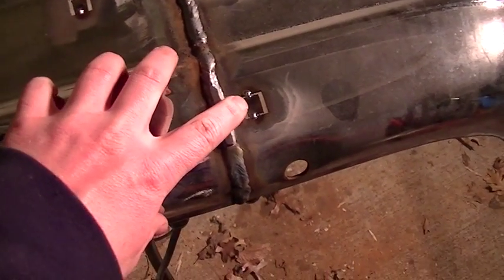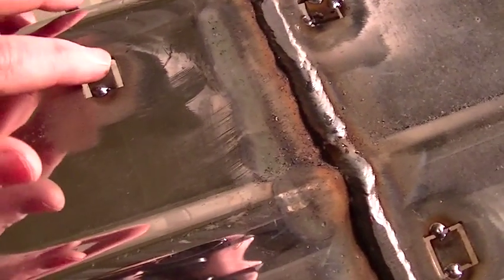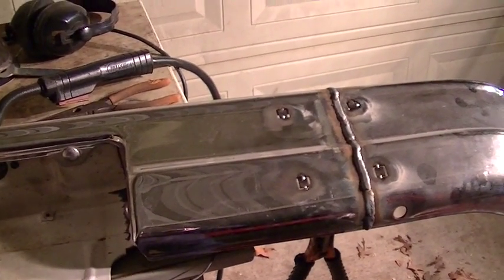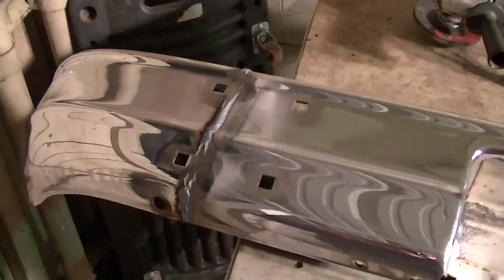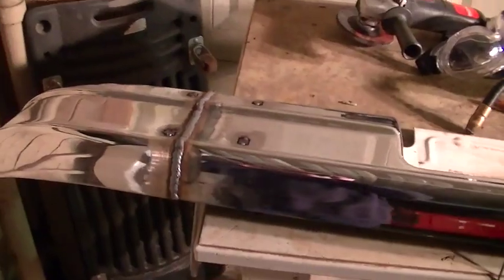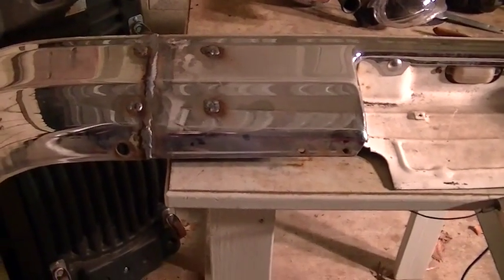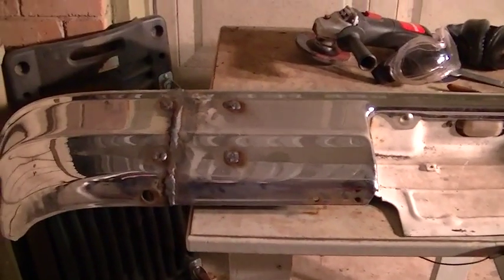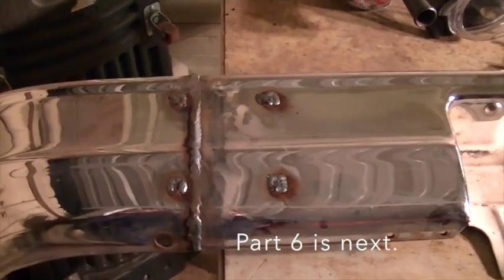Part 5 Custom C10 Rear Bumper | Narrow Bumper Fabrication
In this video series, I cut down and weld a fleet side rear bumper to fit my step side bed.  I also fill in the factory bumper bolts.